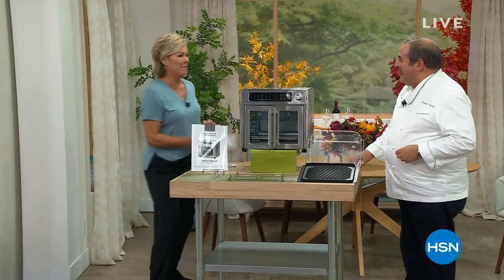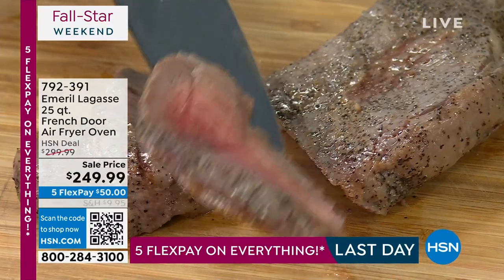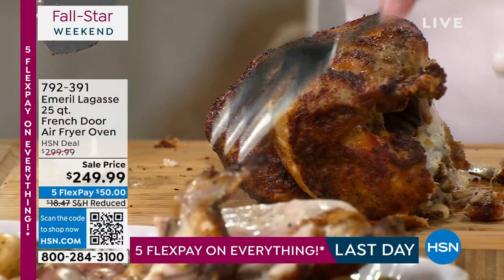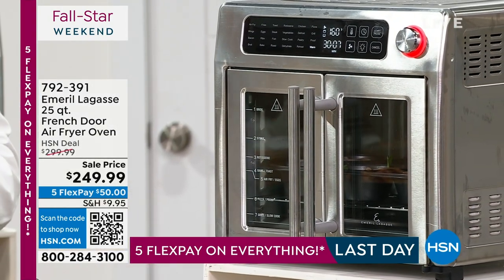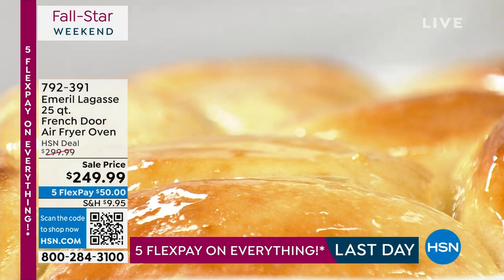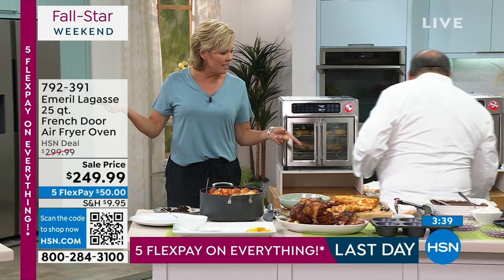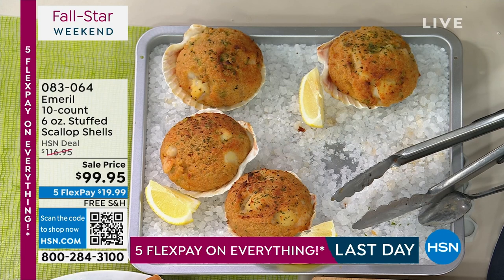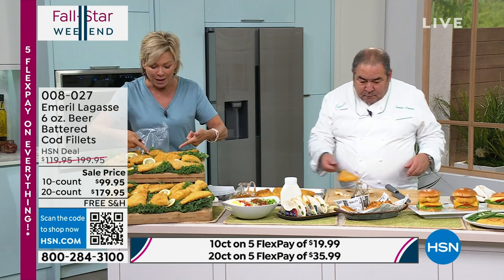HSN | Chef Emeril Lagasse 08.27.2023 - 03 PM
Kick it up a notch in the kitchen with Chef Emeril's cookware, appliances, cutlery and food.